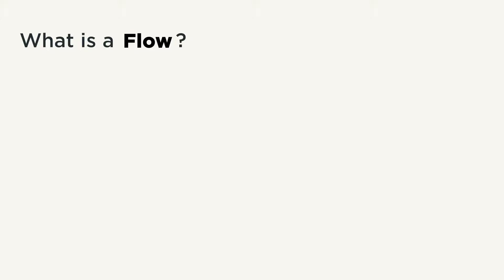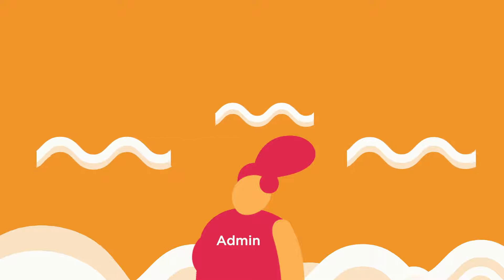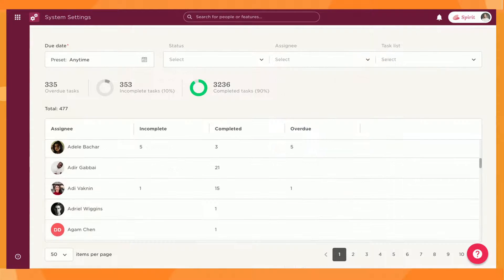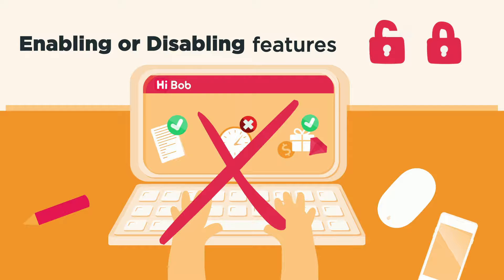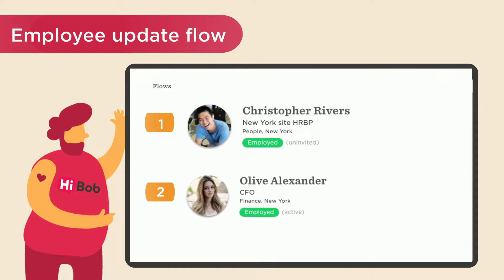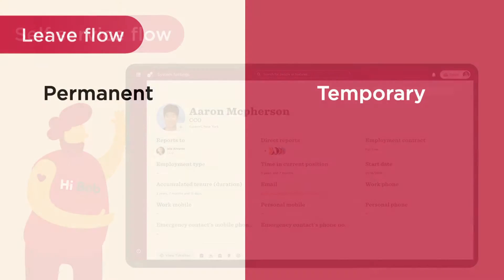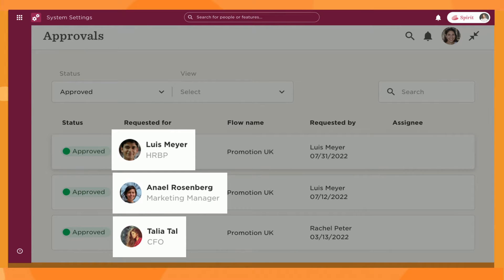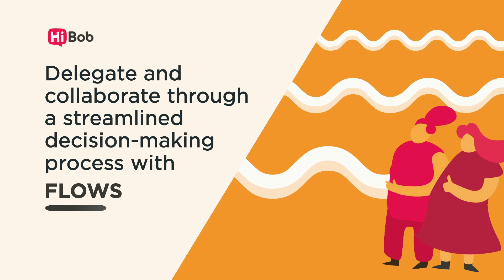HiBob Flows Explained: Automate Onboarding, Updates, and More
Welcome to our HiBob tutorial.

In this video, we dive into HiBob’s Flows, the powerful workflow automation tool that helps you streamline and manage HR processes from start to finish. With five unique flow types—New Hire, Employee Onboarding, Employee Updates, Self-Service, and Leave—HiBob allows HR teams to create fully customizable workflows tailored to your organization's needs.

HiBob’s Flows can handle complex scenarios with specific conditions, such as employment type, geographic location, or role. Whether you’re setting up onboarding for new hires, allowing employees to update their profiles, or managing leave processes, HiBob Flows keeps everyone informed and ensures that tasks are completed efficiently. You can also add task lists and set up multiple approvers for seamless collaboration across departments.

Learn how to optimize HR tasks, save time, and enhance communication within your team using HiBob’s comprehensive flow management system!